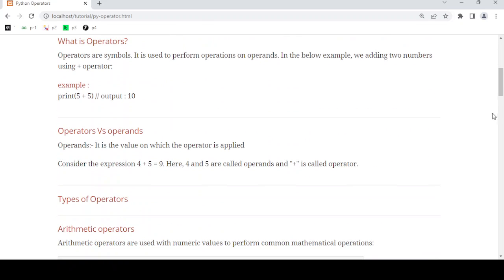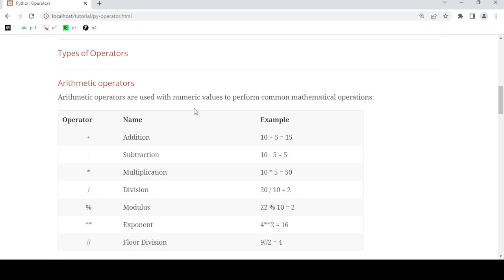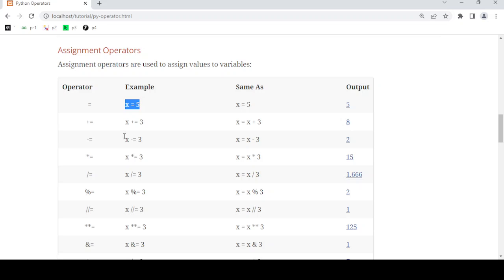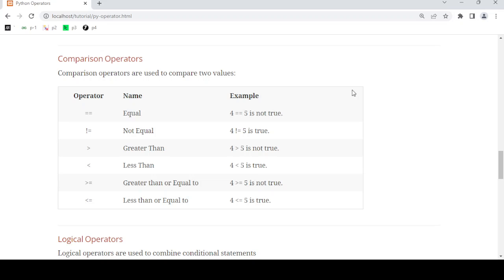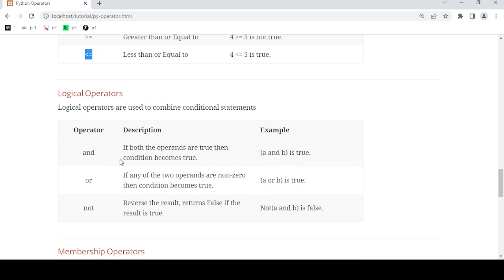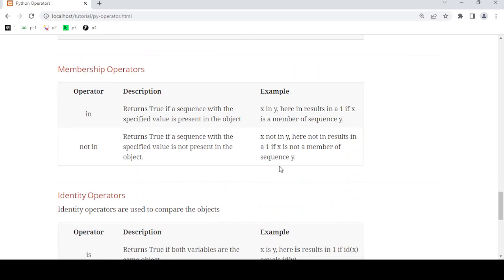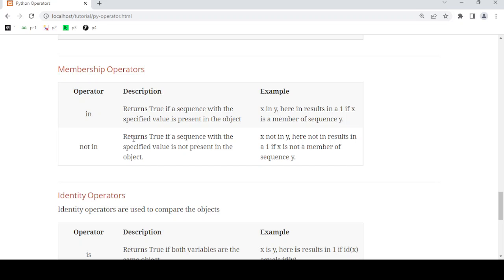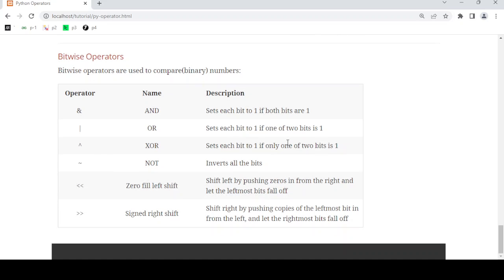Operators In Python | Python Tutorials For Beginners